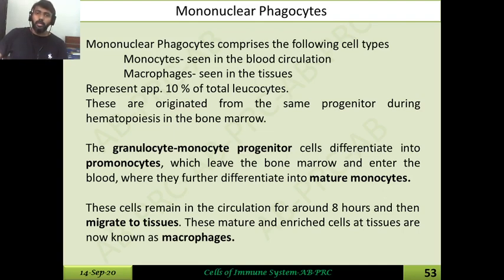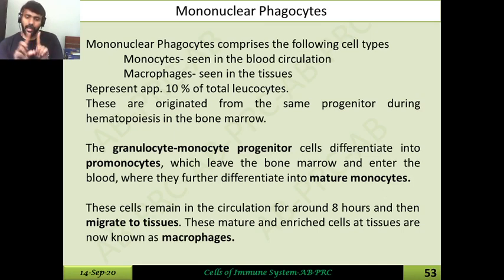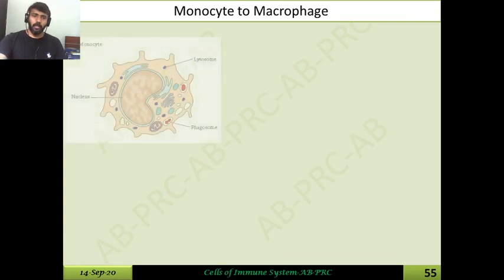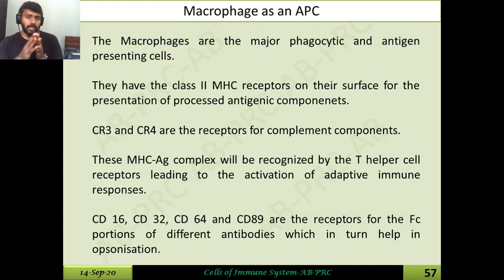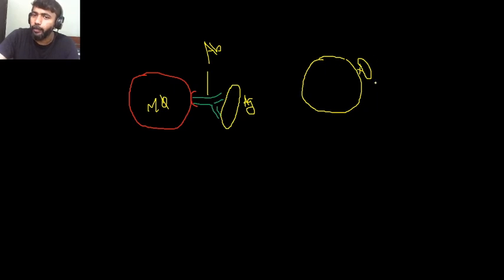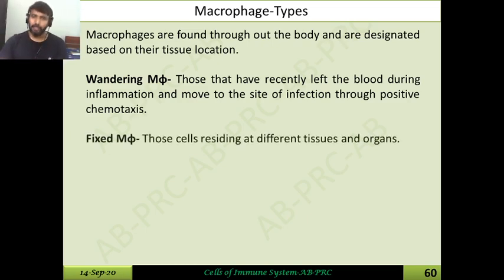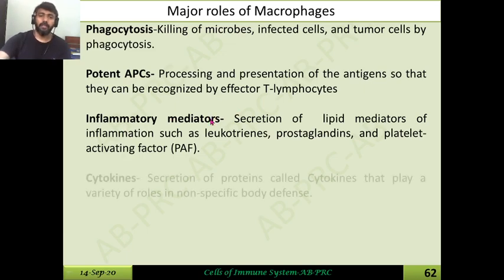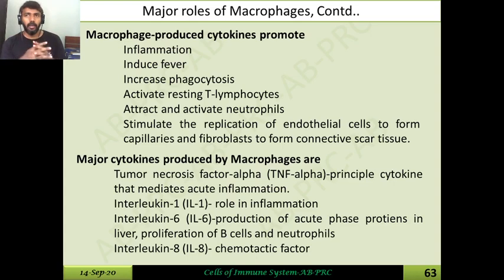Cells of IS 6 Macrophages